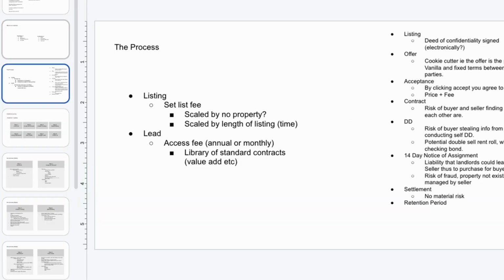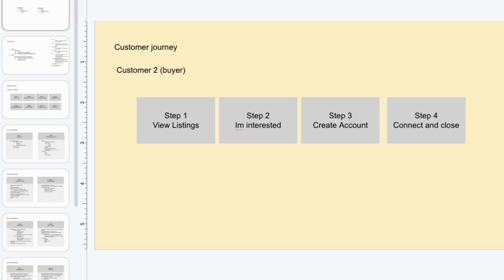Building a Tech Business | Ep 4 | Week One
Now that we have a validated idea, name and logo it's time to update you each week on the progress of getting this new tech business from zero to cash flow.

This week we'll register the business, get our domains and get to work on what our product will look like.